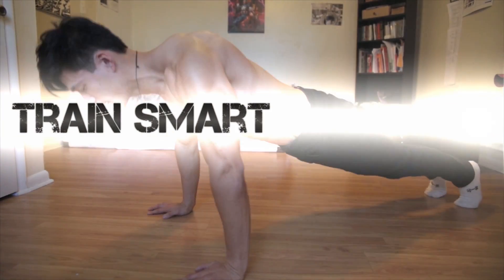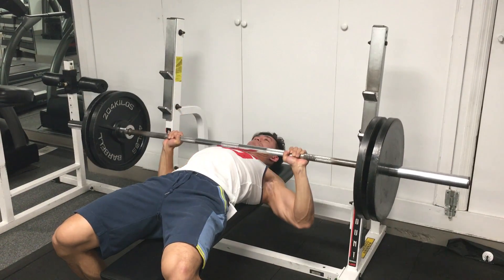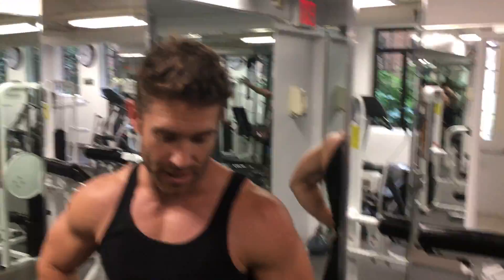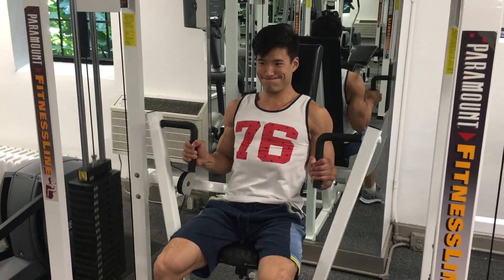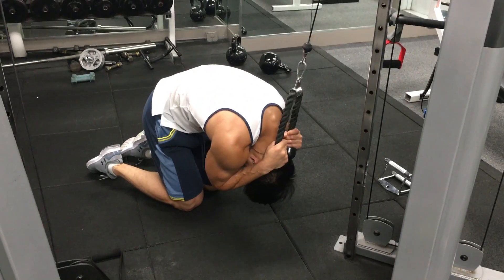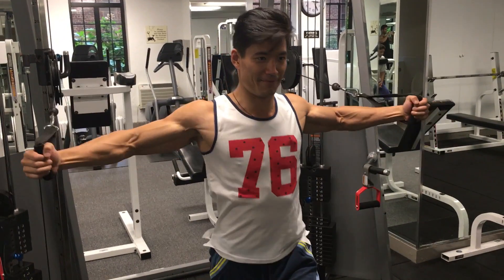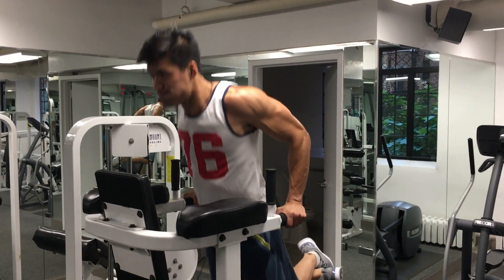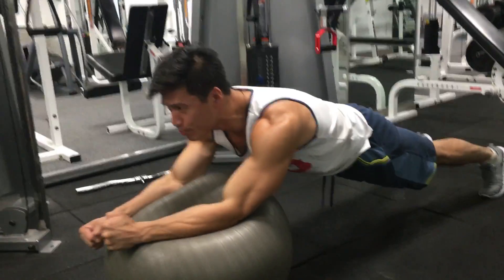CJ Koegel Full Chest Workout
New Chest Workout with Fitness Models CJ Koegel

Flat bench press followed by weighted sit ups 3 sets of up to 15 reps
Close grip chest press followed by cable crunches 3 sets of up to 15 reps
Cable crossovers followed by machine side crunches 3 sets of up to 15 reps
Dips follow by swiss ball roll outs